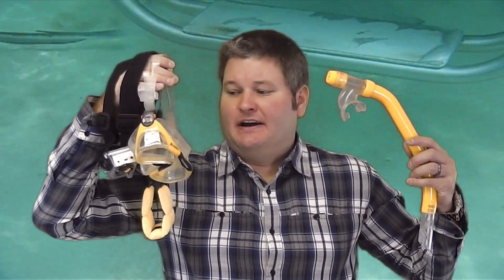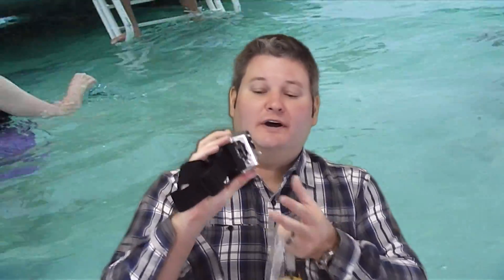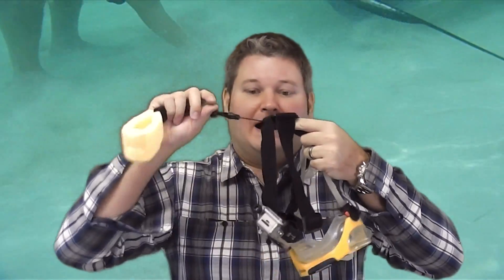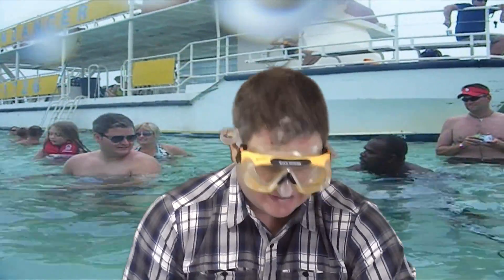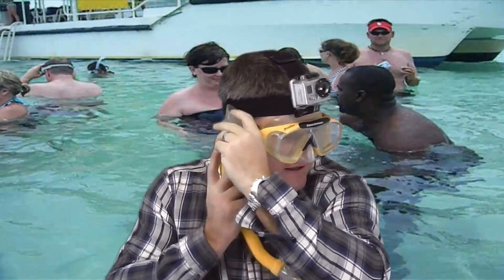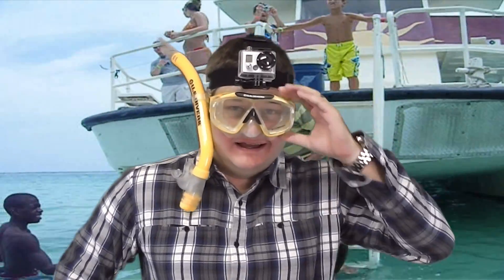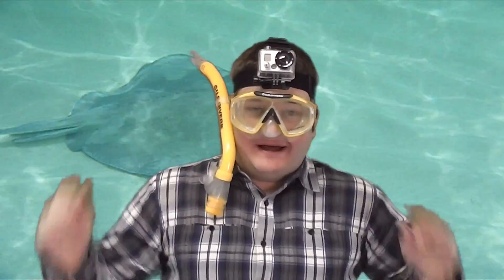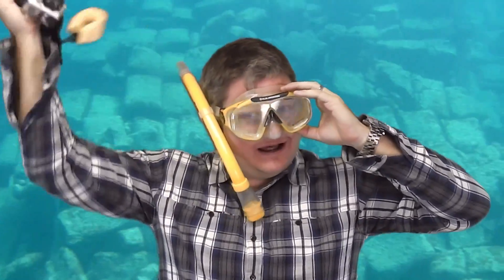GoPro Snorkel Mask or GoPro Dive Mask Mount HOW-TO (works with HD Hero 3 & HD Hero 2 GoPro Cameras)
This is how to mount a GoPro camera to a dive mask for snorkeling and/or diving.  This will work with GoPro HD Hero 2 or GoPro HD Hero 3 cameras and does not require any modifications to the dive mask.  I'm using the GoPro Head Strap Mount that came bundled with the GoPro HD Hero 2 Outdoor Edition.  This in my opinion is the best way to mount a GoPro camera for snorkeling because it'll also float if it falls off of your head.